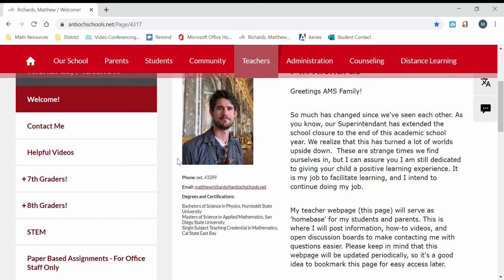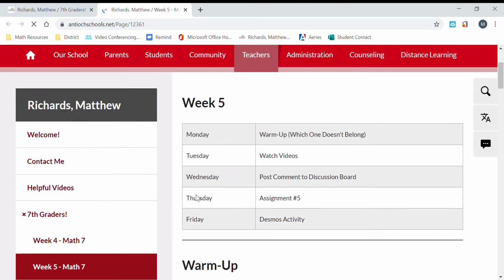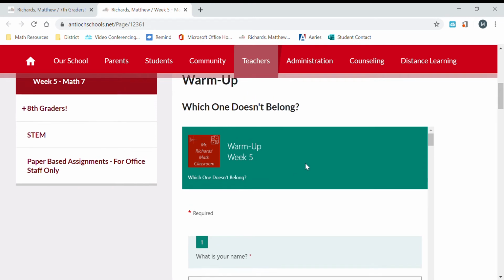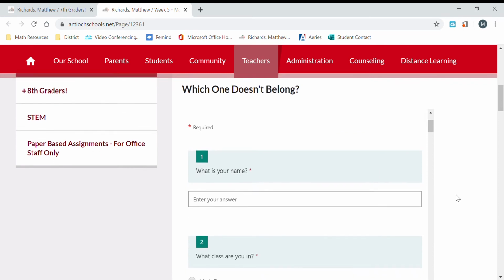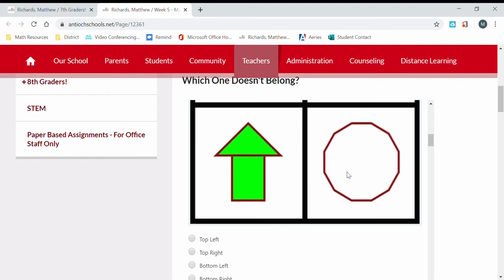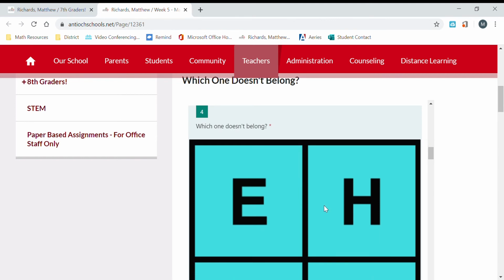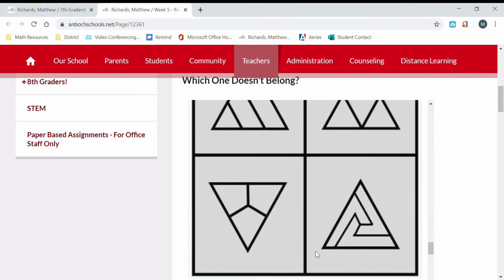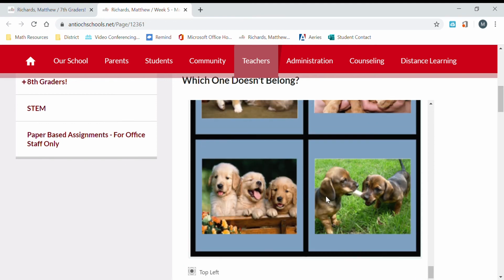Submitting Work To Me!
This video shows students how to complete a typical assignment on my website!